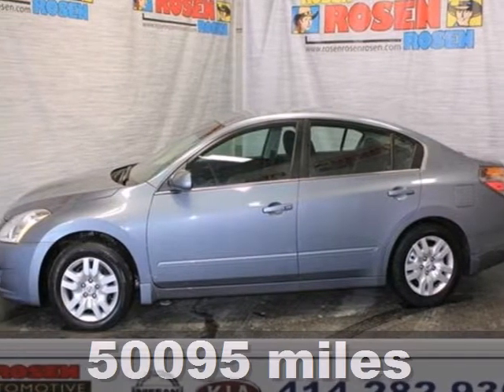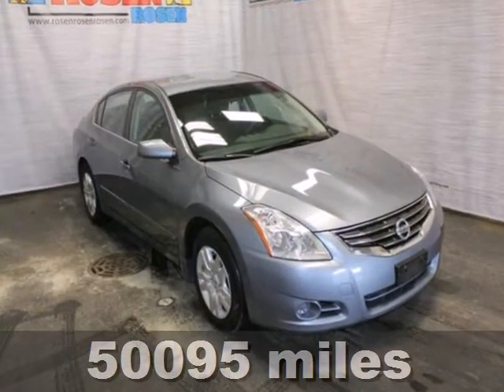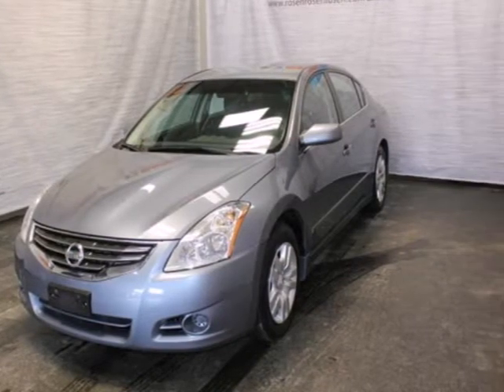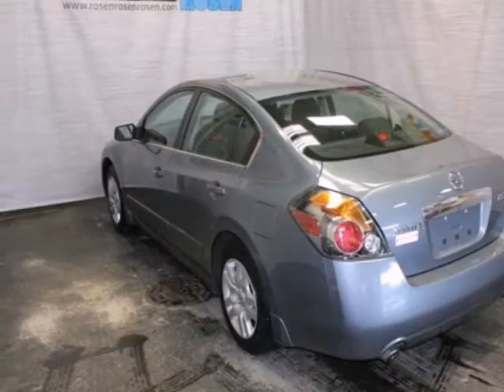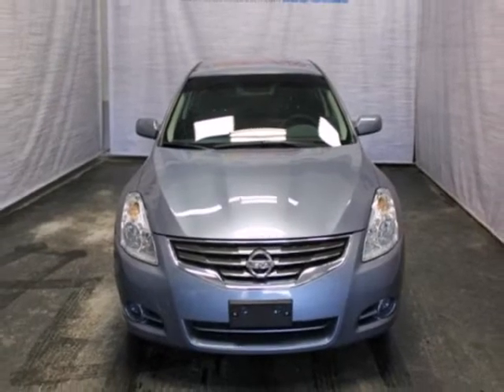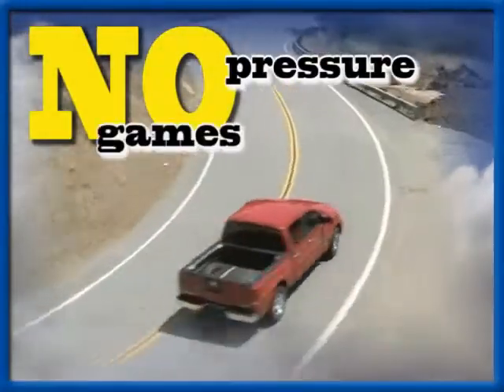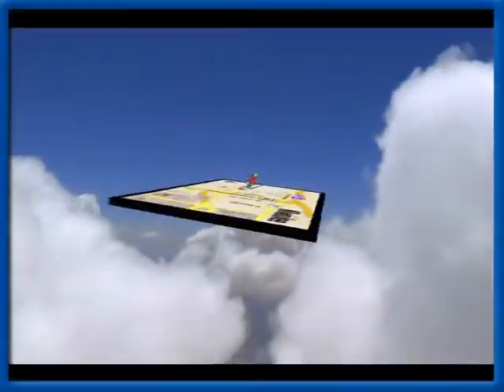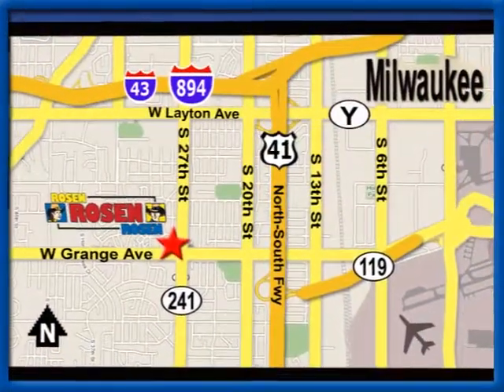2010 Nissan Altima Milwaukee Waukesha, WI 25930A - SOLD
Year: 2010
Make: Nissan
Model: Altima
Trim: 2.5 S
Engine: 4 Cyl. 2.5L
Transmission: Variable
Color: BLUE
Mileage: 50095
Stock #: 25930A
EXTRA CLEAN LOCAL TRADE IN WITH THE REMAINING 5YR/60,000 MILE FACTORY WARRANTY.EVERY ROSEN VEHICLE COMES WITH CAR WASHES FOR LIFE! FOR AS LONG AS YOU OWN YOUR CAR YOU CAN BRING IT TO US ONCE A WEEK FOR A COMPLIMENTARY CAR WASH.ALL OF OUR USED CARS ARE 100% SAFETY-INSPECTED BY OUR FACTORY-TRAINED SERVICE TECHNICIANS.SAVE A FISTFUL OF DOLLARS AT ROSEN NISSAN!

Address:
5505 South 27th street